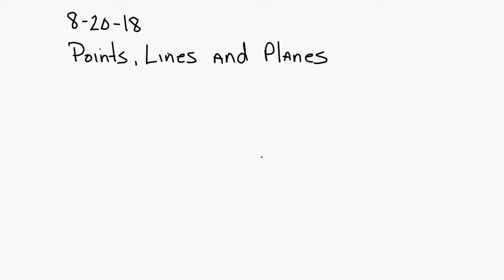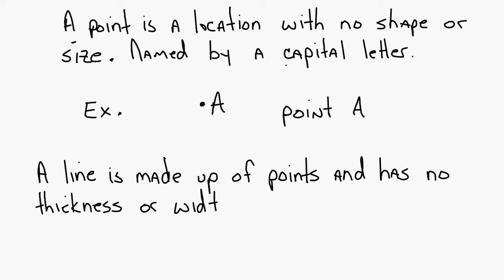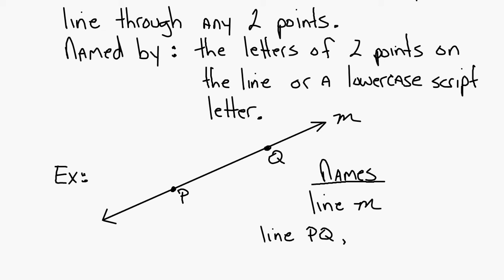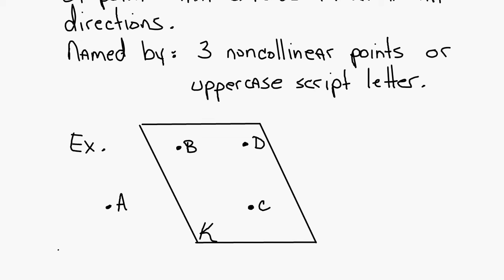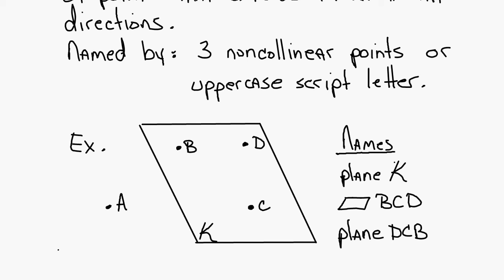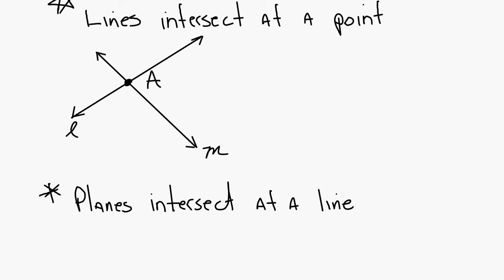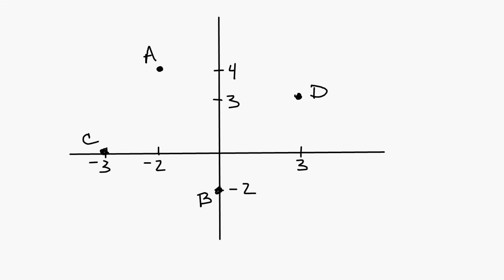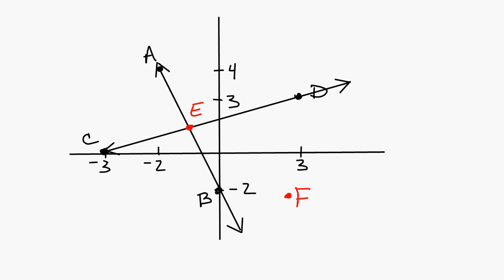PA 08 20 18